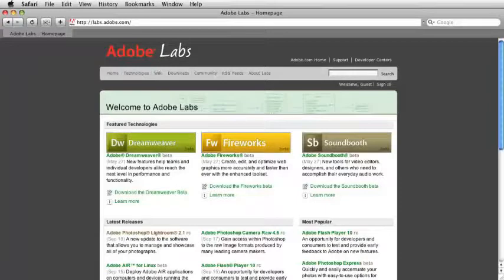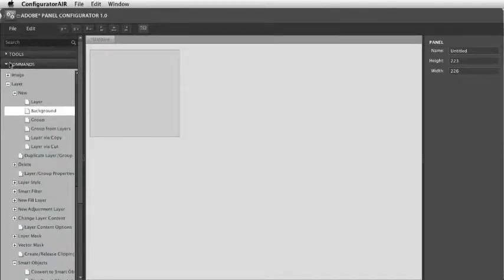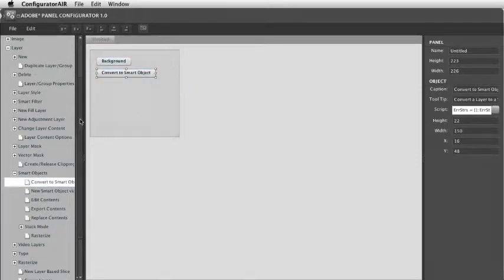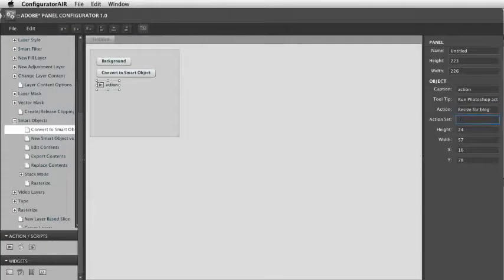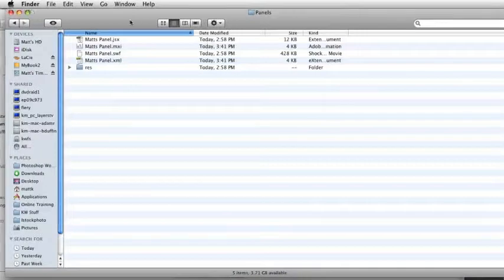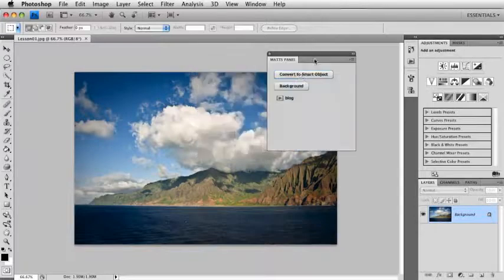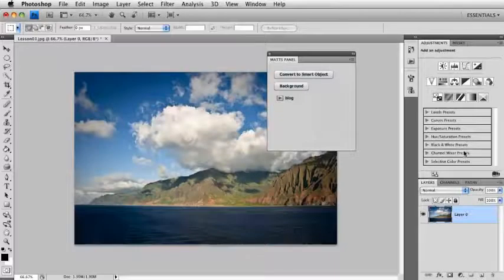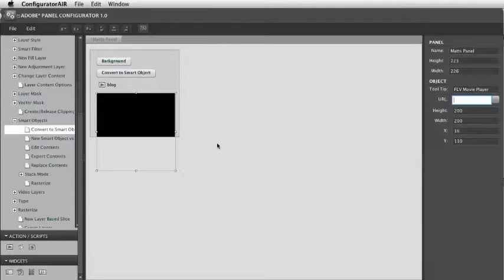20. Flash Panels.mov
20. Flash Panels.mov